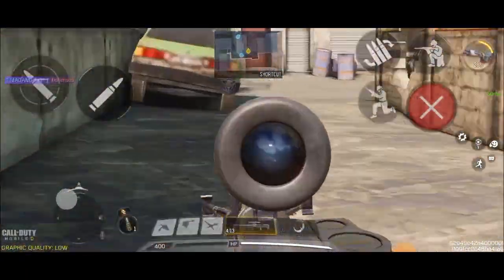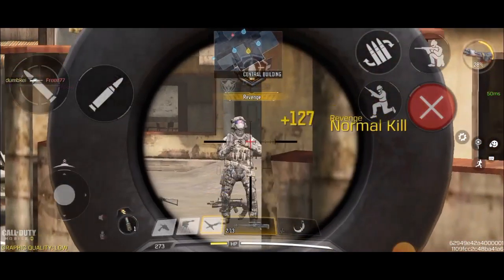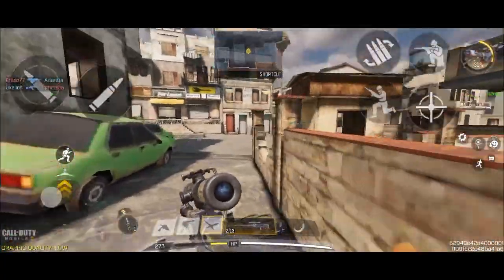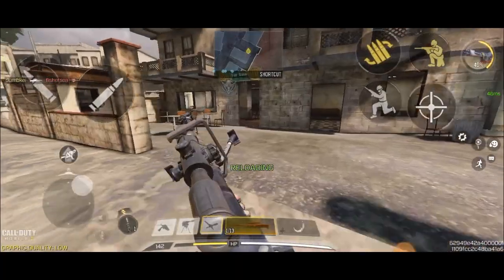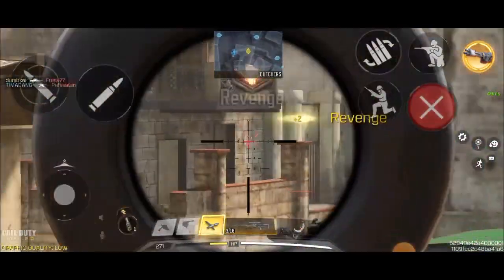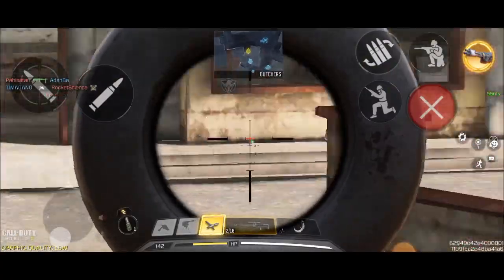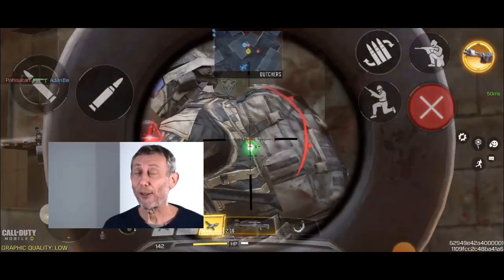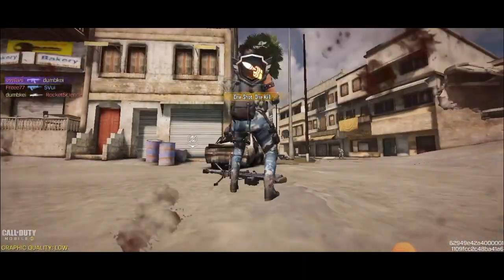My Sniping Skills in CODM 😭 - CODM Mobile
I cant snipe. Kind of.

Created with CapCut

codm,
codm best guns,
codm best loadout,
codm best settings,
krig 6 codm,
free cp codm 2022,
free cp codm,
free codm account,
codm highlights,
codm hud,
codm high graphics,
a codm edit,
codm gameplay,
codm montage,
codm season 10,
codm india,
codm indonesia,
codm esports,
codm edit,
codm event,
dl q33,
dl q33 signature attachment,
dl q33 best loadout,
dl q33 cod mobile loadout,
dl q33 lotus flames,
dl q33 vs locus,
dl q33 call of duty mobile,
dl q33 quick scope
dl q33 fast ads
dl q33 attachments
dl q33 attachments 2023
dl q33 attachment codm
attachment dl q33
dl q33 signature attachments
dl q33 quick scope attachment
dl q33 attachments codm 2022
dl q33 best attachments 2021
dl q33 build codm
dl q33 best attachments codm
dl q33 best loadout 2023
dl q33 best loadout 2022
dl q33 best build
best dl q33 loadout cod mobile
best dl q33 loadout cod mobile quickscope
best dl q33 loadout cod mobile 2023
best build for dl q33 cod mobile
dl q33 best attachments codm 2022
dl q33 cod mobile build
dl q33 cod mobile
dl q33 cod mobile signature attachments
dl q33 cod mobile quick scope
dl q33 codm signature attachment
dl q33 codm build
dl q33 codm gunsmith
cod mobile dl q33 best loadout